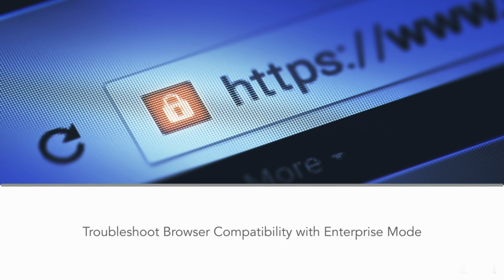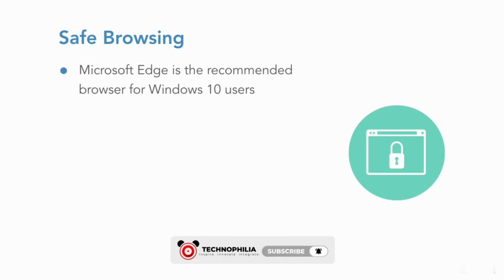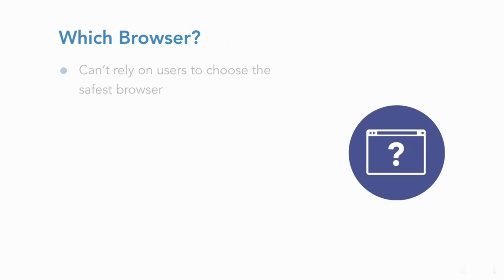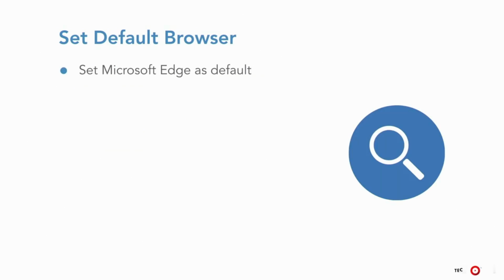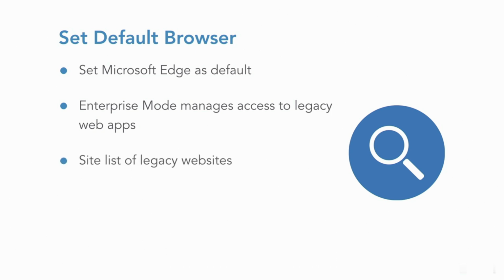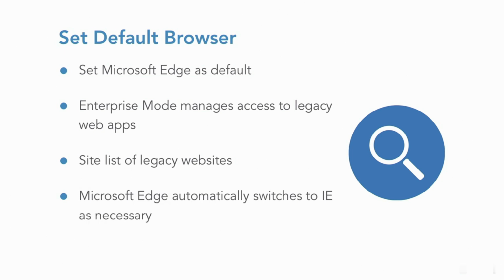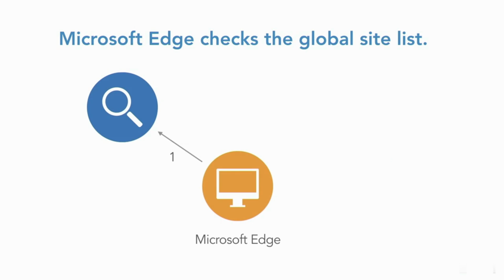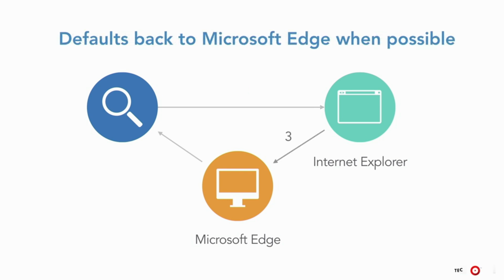Troubleshooting Browser Compatibility in Enterprise Mode | Fix Legacy App Issues on Windows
Having trouble running older web apps or intranet sites on modern browsers?
In this video, we’ll troubleshoot browser compatibility in Enterprise Mode, showing how to run legacy web apps safely on Windows 10/11 using Internet Explorer Mode and Microsoft Edge.

💡 You’ll Learn:
What Enterprise Mode does
How to configure the Site List Manager
When to use IE Mode
How Edge handles older websites automatically
Compatibility, Management, and Control best practices

📘 Topics Covered:
Enterprise Mode | Browser Compatibility | System Administration | Windows 10 | Windows 11 | IT Support | Microsoft Edge

⏱️ Chapters
00:00 – Introduction: Why Browser Compatibility Matters
00:20 – What is Enterprise Mode?
00:55 – Understanding Legacy Web App Issues
01:35 – Using IE Mode in Microsoft Edge
02:10 – Configuring the Enterprise Site List
02:50 – Switching Between Edge & IE Automatically
03:30 – Key Features of Enterprise Mode (Compatibility, Control, Management)